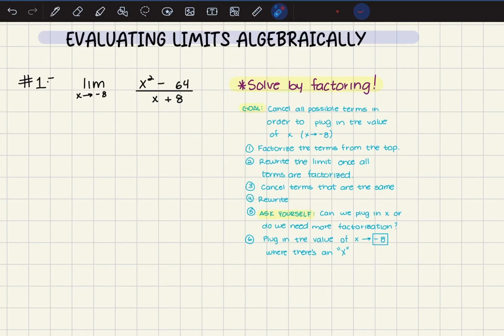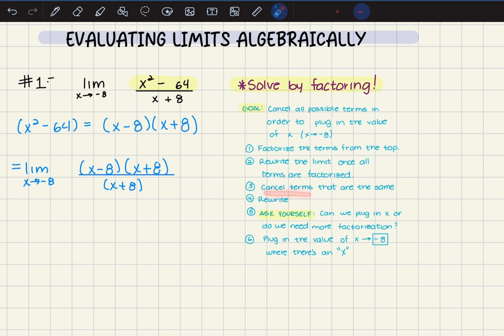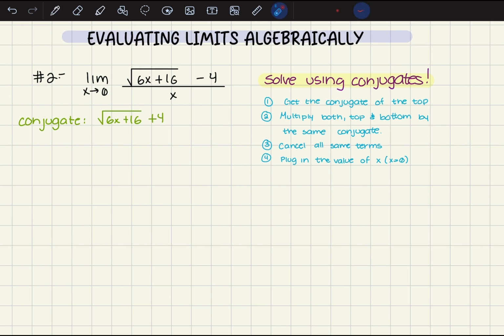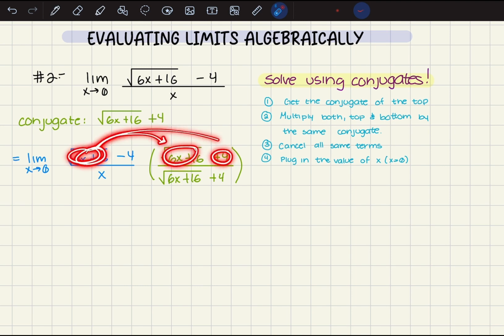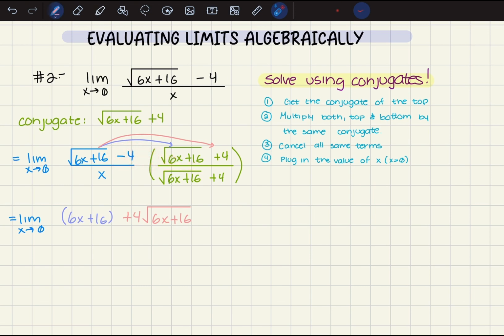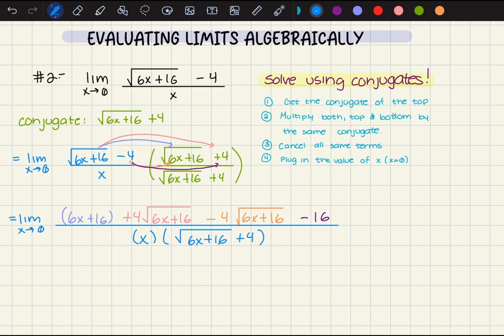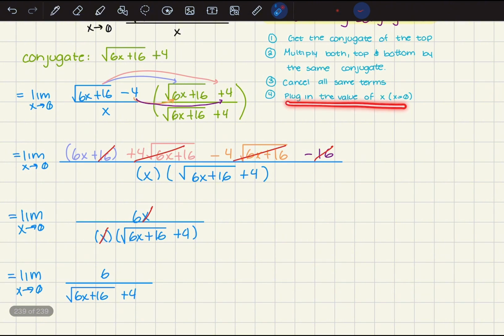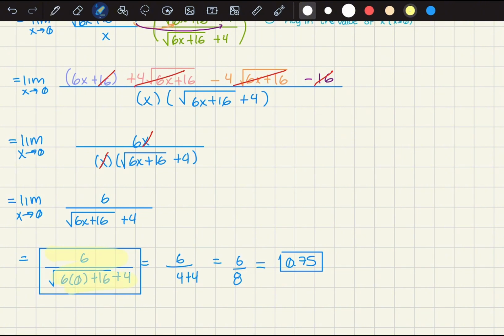Math 180 Video Project